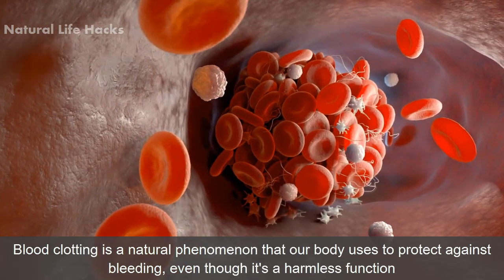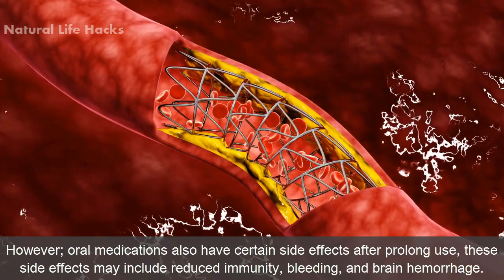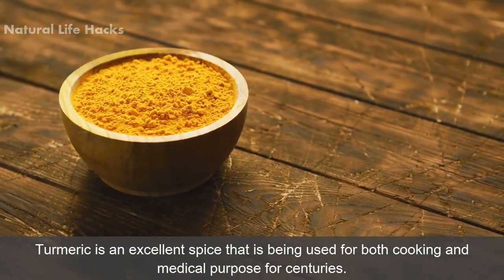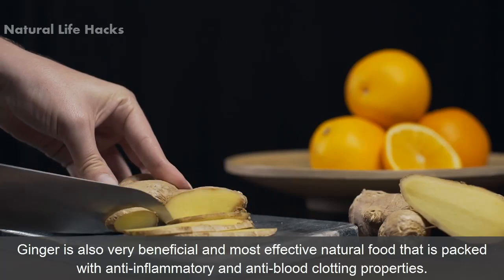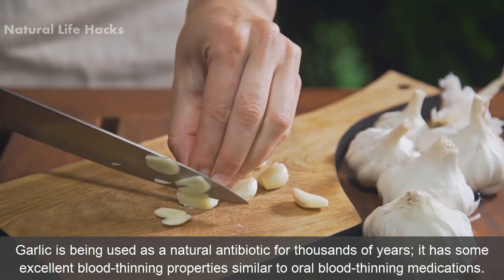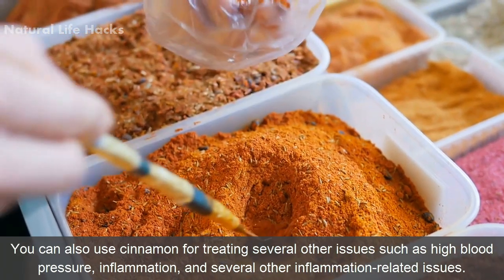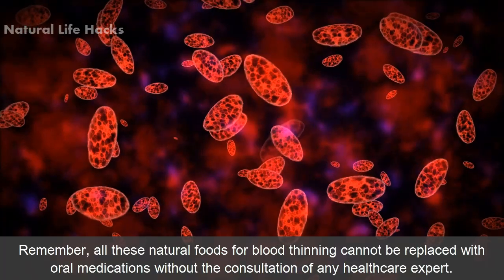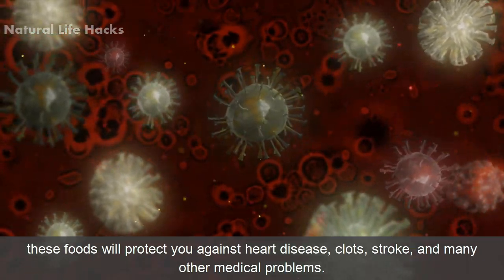Top 5 Best Natural Blood Thinner Foods for Blood Clots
Blood clotting is a natural phenomenon that our body uses to protect against bleeding, even though it’s a harmless function but sometimes it can be dangerous too. Blood thinners are being widely used around the world to reduce the ability of blood to form clots; sometimes too much clotting can increase the risk of getting a heart attack and stroke. Doctors usually prescribe oral blood thinner medications to patients who are at risk of heart attack or stroke. However; oral medications also have certain side effects after prolong use, these side effects may include reduced immunity, bleeding, and brain hemorrhage.
Some highly effective natural foods can act as natural blood thinners to deal with excessive blood clotting and many other related problems. In this video, we will discuss the 5 best natural foods that you can include in your daily diet as a natural blood thinner.

1) Turmeric
Turmeric is an excellent spice that is being used for both cooking and medical purpose for centuries. Turmeric contains a very effective natural substance called curcumin that has anti-inflammatory and blood-thinning properties. You can also include turmeric in your diet in any form; you can either add it into curries or mix it with hot water in the form of a tea.

2) Ginger
Ginger is also very beneficial and most effective natural food that is packed with anti-inflammatory and anti-blood clotting properties. There is a particular substance found in Ginger called salicylate that acts similar to aspirin which is used as a common blood-thinning medication. You can use ginger in your recipes or make its juice with other ingredients. The results will take usually a month or more to show but it's a proven food for blood thinning according to several authentic medical studies.

3) Garlic
Garlic is being used as a natural antibiotic for thousands of years; it has some excellent blood-thinning properties similar to oral blood-thinning medications. However; the effect of garlic for blood thinning is usually short-lived but still it's far better than taking oral blood thinners which also provide limited and short-lived effects.

4) Cinnamon
Cinnamon is widely used as a natural and powerful anticoagulant that helps with blood clotting related issues. You can also use cinnamon for treating several other issues such as high blood pressure, inflammation, and several other inflammation-related issues.

5) Vitamin E
Vitamin E has proven blood-thinning effect if it's taken in the recommended amount. On average, our body requires at least 400 IU Vitamin E on daily basis to create a proper blood-thinning effect. However; it's important to add Vitamin E-rich foods to the diet instead of using supplements.

Conclusion:
Remember, all these natural foods for blood thinning cannot be replaced with oral medications without the consultation of any healthcare expert. If your doctor has prescribed you any blood-thinning medication already, you should use these natural foods in your diet after consulting your doctor. You can also add these natural blood thinning ingredients to your diet even if you don't have any medical condition, these foods will protect you against heart disease, clots, stroke, and many other medical problems.